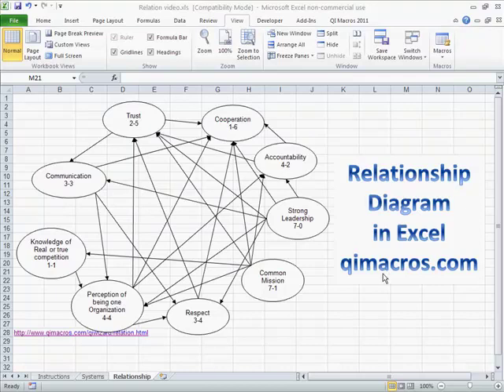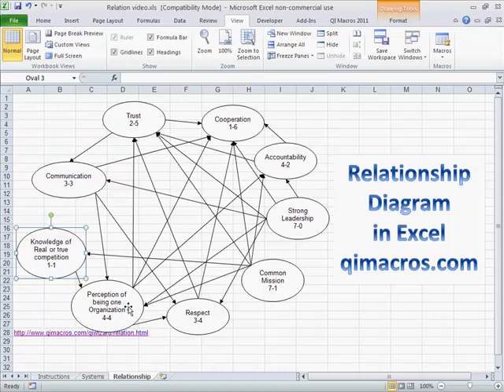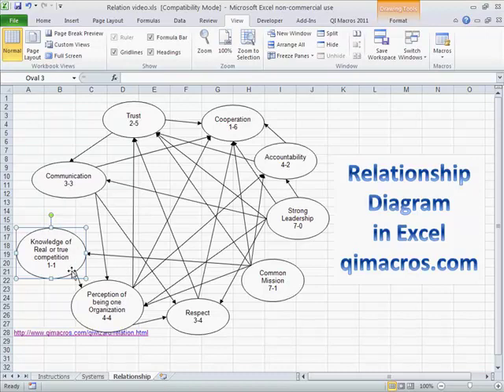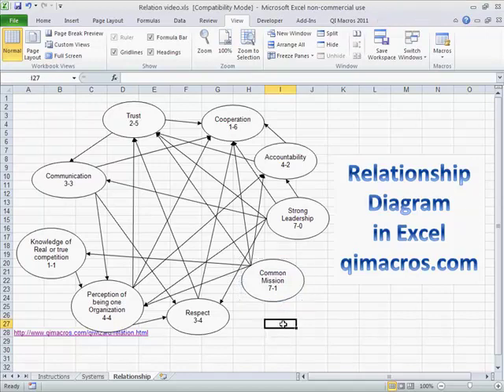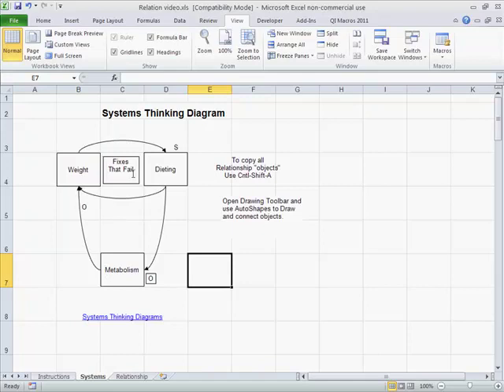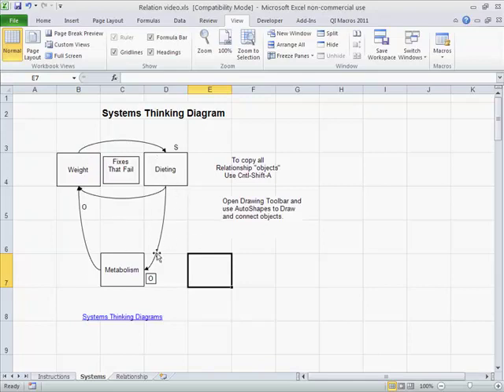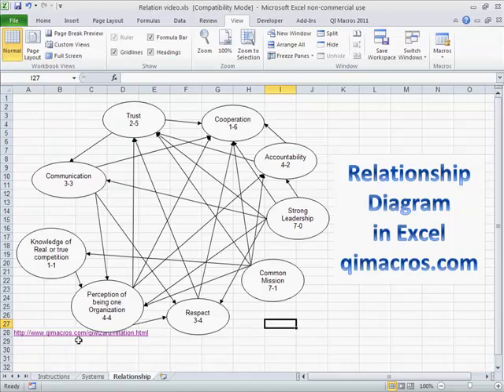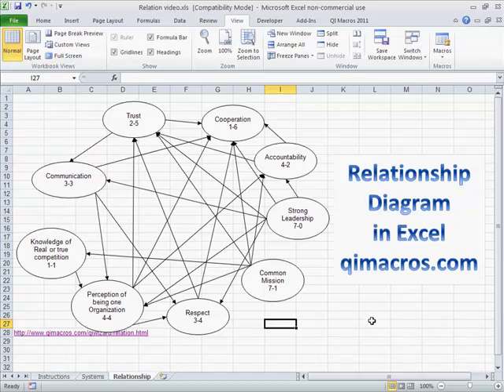Draw Relationship Diagrams in Excel with QI Macros